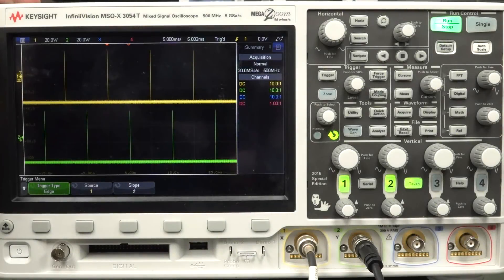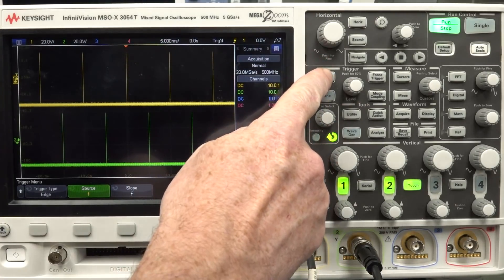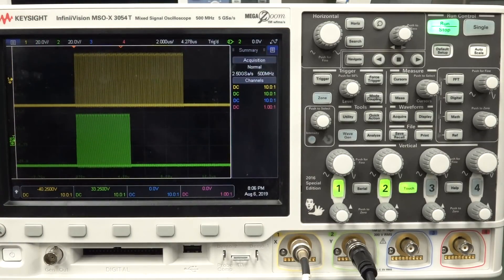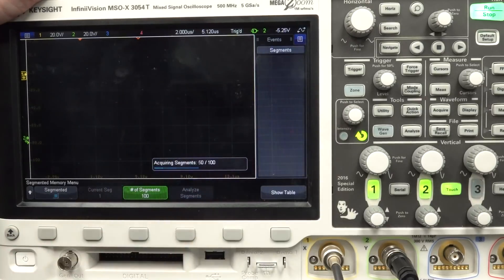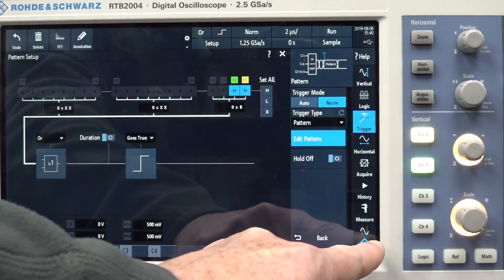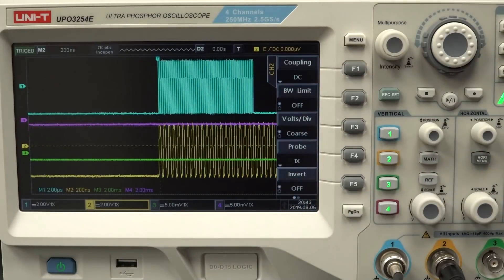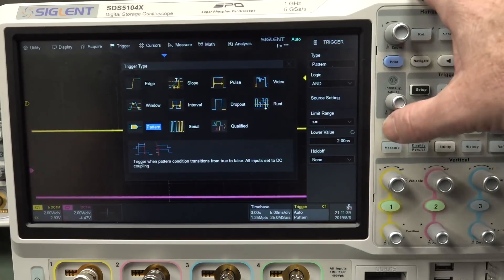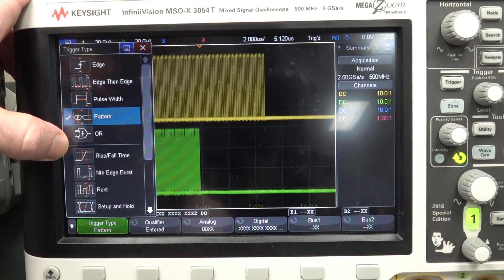EEVblog #1235 - How To Align Signals On A Digital Oscilloscope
Most modern DSO's don't have Alternate Triggering, but Dave shows you how to do it anyway!
This allows you to trigger on, align, view and anaylse two otherwise asynchronous time un-correlated signals on the screen at once.
Also a look at Dual Time Base oscilloscopes.

Litecoin: ML7oQokTwB38bgzzjLDbRV97HKAHuwRfHA
Ethereum: 0x11AceA38DCA9DbFfB4F35f3F746af65F9dED28ce